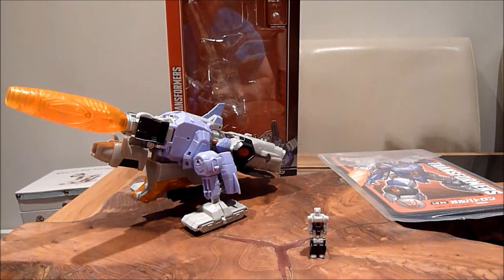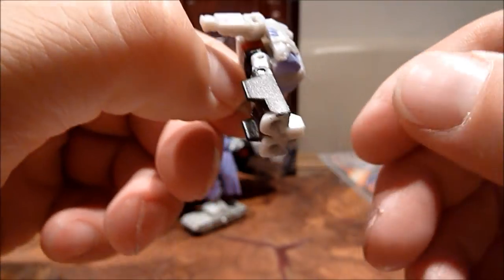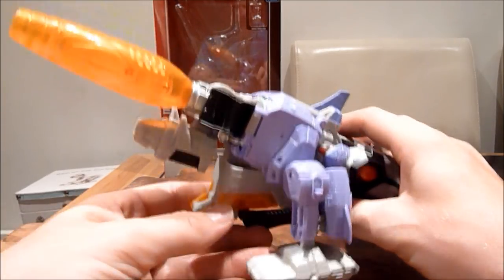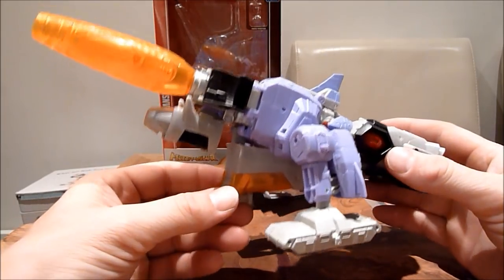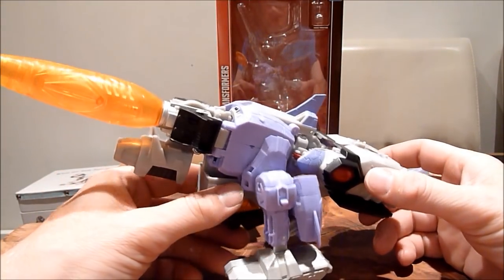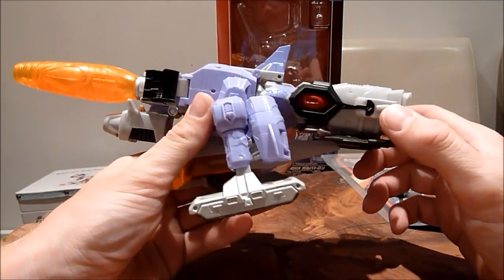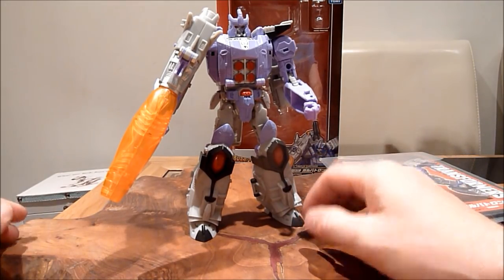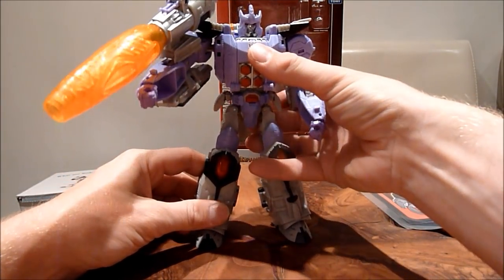Pre TFNATION Review: Transformers Legends LG-23 ( Titans Return ) GALVATRON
tfnation is a week away and im excited so heres a review of the new takara legends galvatron